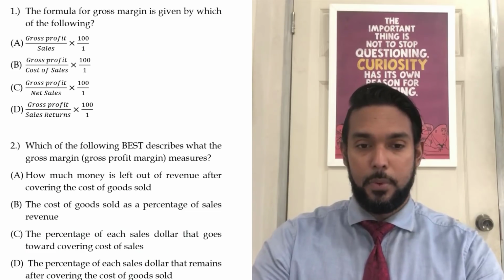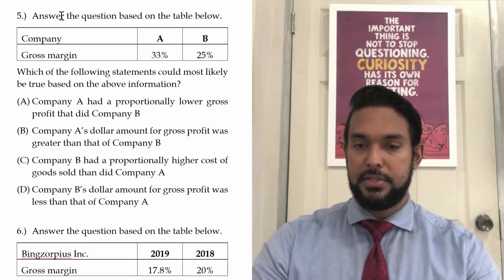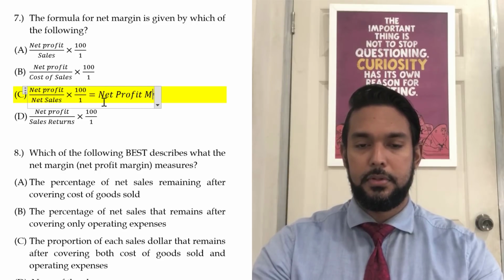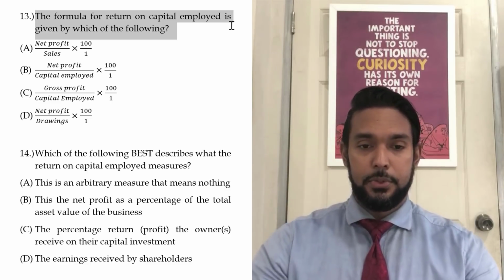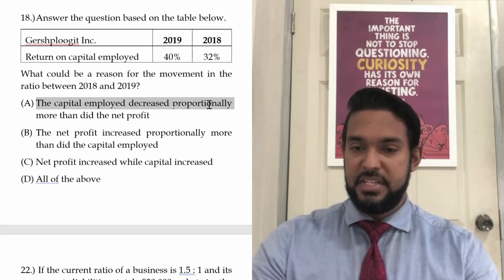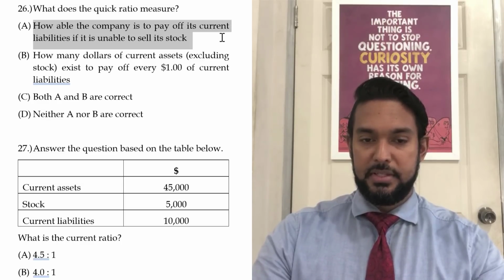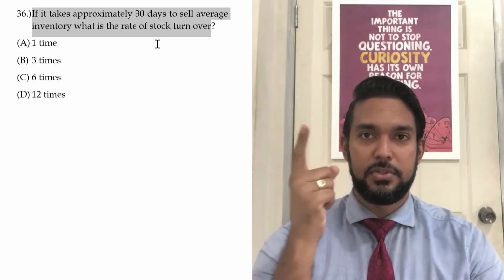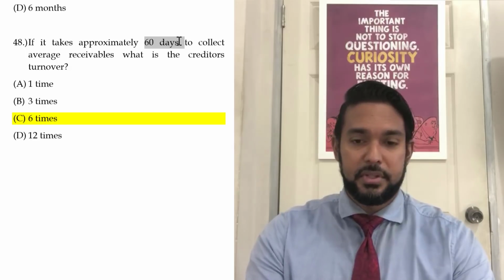PoA MCQ questions Set 11 | CSEC PoA P1 practice | CSEC PoA July 2020 MCQ prep | Ratios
COMING IN 2021
IF IT IS NOT HERE BY Feb 2021 MESSAGE ME!!!

Dont' forget that we have FREE past paper solutions (paper 2) for Maths, Add Maths, and PoA available on our Facebook

I also put up P1 (MCQ) solutions for PoA, Maths, Add Maths, Econ and PoB on my Instagram account

I also put these same PoA MCQ one by one on TikTok so if you or any of your friends are there be sure to check me out: